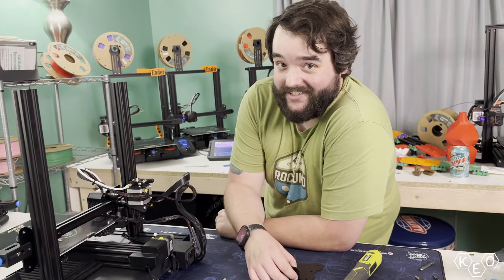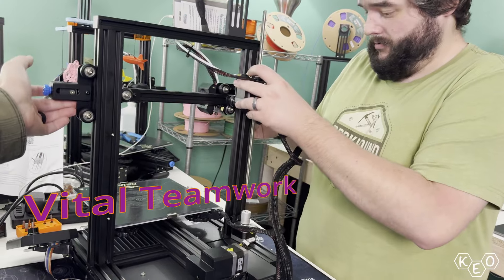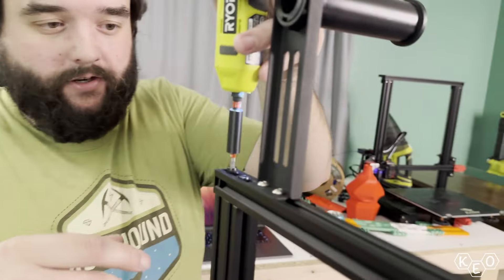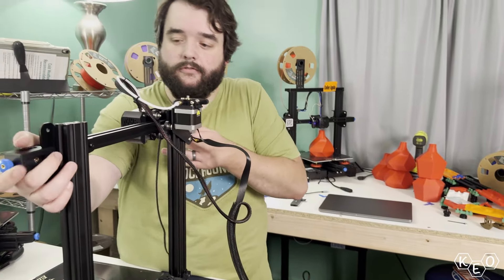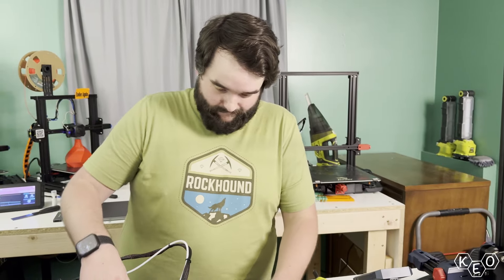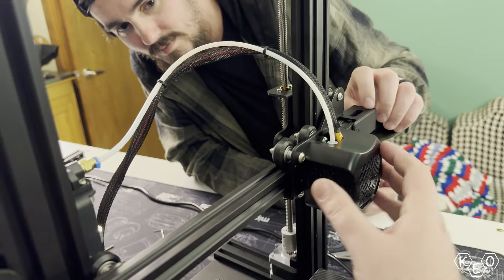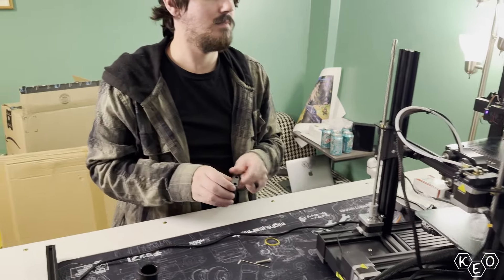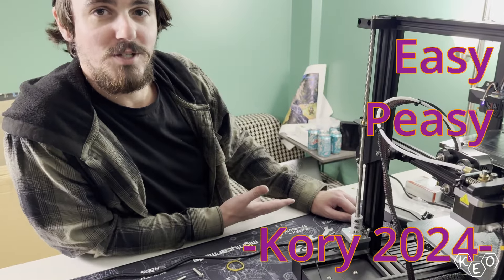Why Are We Even Doing This?! - Ender3 V2 Dual Lead Screw Upgrade [NO COMMENTARY]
This week we continue on with the build of Kory's Ender3 V2 for some reason. We are installing an Amazon special, dual Z axis lead screw kit. This will help the printer maintain a level gantry from left to right allowing for some much needed overall stability.

KeoPrints.etsy.com